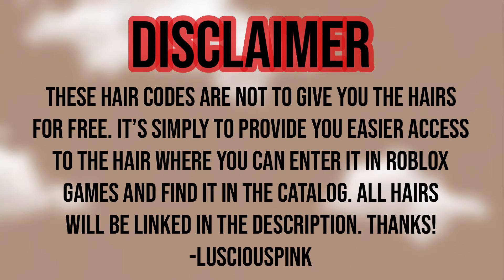Aesthetic pink hair codes (short) for ROBLOX | Lusci0uspink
💌: Hey Pinkies! Thank you for checking out my video.

🍞Bread music Prod. by Lukrembo🍞
HAIRS LINKED BELOW💕💕💕⭐️⭐️⭐️⭐️⭐️⭐️⭐️⭐️
Pink hair codes (short) for ROBLOX

Pink Mullet: 80 Robux
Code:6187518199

Pink Floof Hair: 80 Robux
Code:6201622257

Pink fluffy side hair: 80 Robux
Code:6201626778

Pink Half back hair: 80 Robux
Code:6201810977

Pink Swept Hair:80 Robux
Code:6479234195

Pink Protagonist Hair: 80 Robux
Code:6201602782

Pink Messy Wavy Hair: 80 Robux
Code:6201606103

Pink Anime Hair: 80 Robux
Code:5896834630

Pink messy side part: 80 Robux
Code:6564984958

Pink Messy Middle part: 80 Robux
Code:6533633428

Pink Short Wolf Cut: 80 Robux
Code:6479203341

Messy Pink Hair: 90 Robux
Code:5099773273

Pink Messy Popular Boy Hair: 75 Robux
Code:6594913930